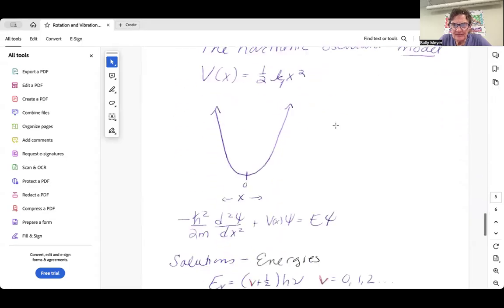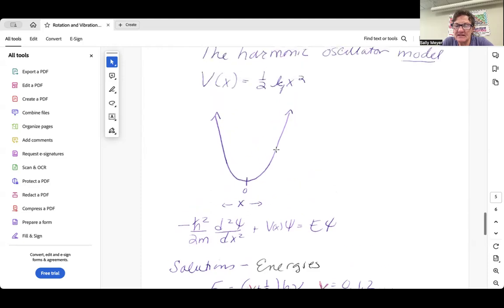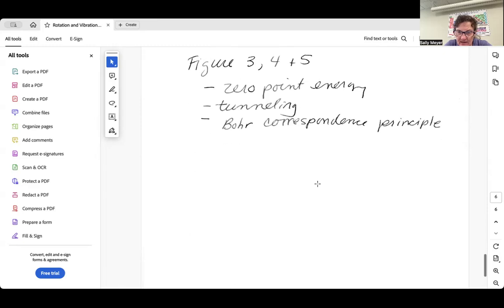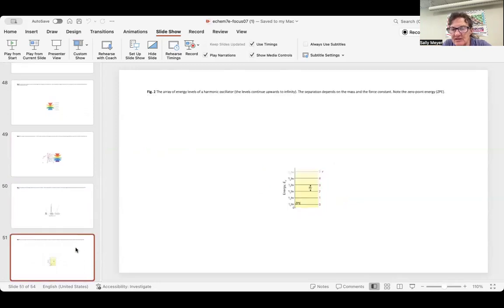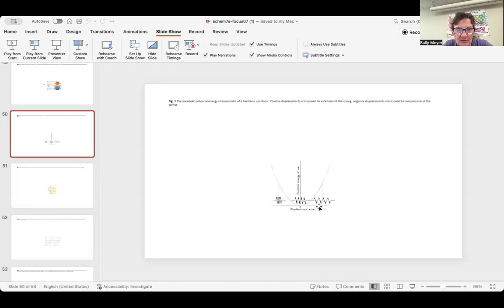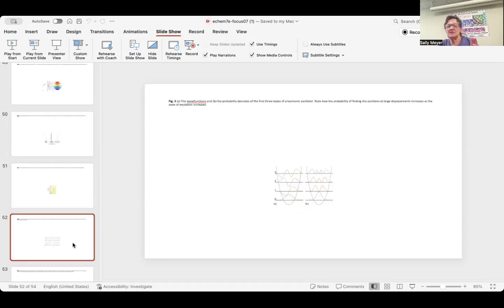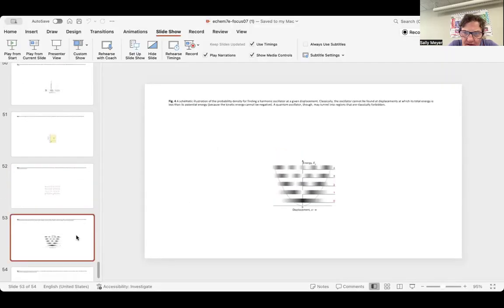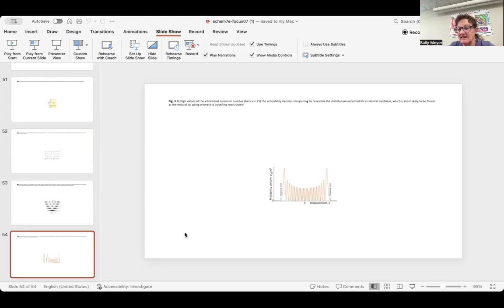Focus 7E vibration